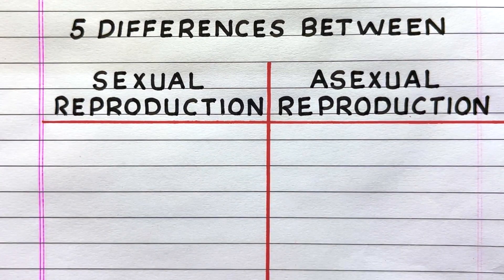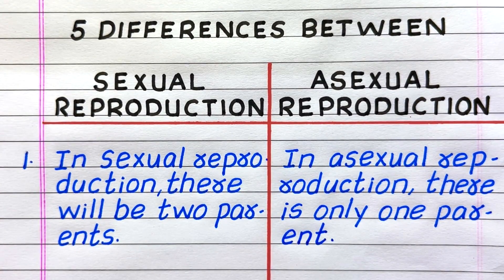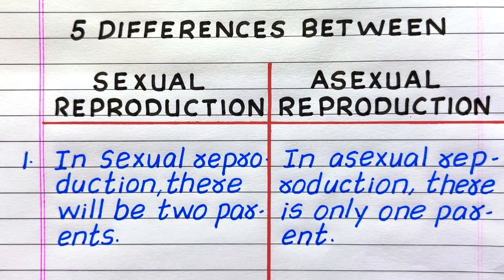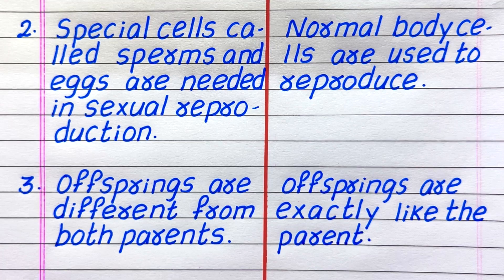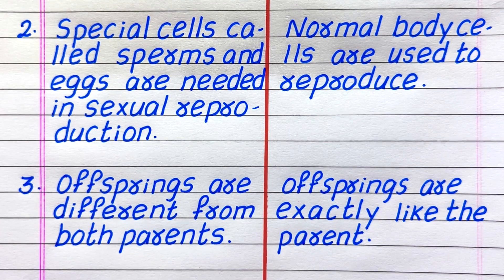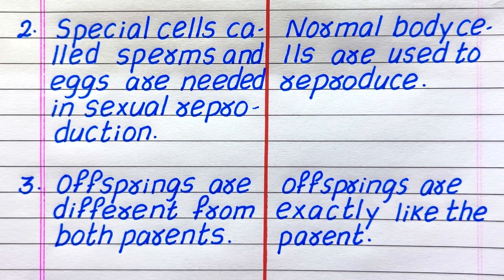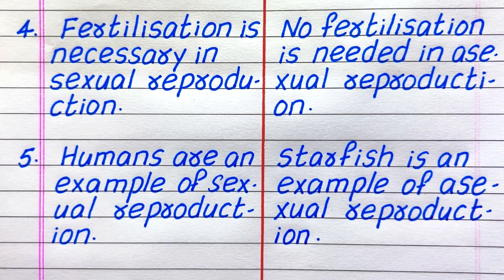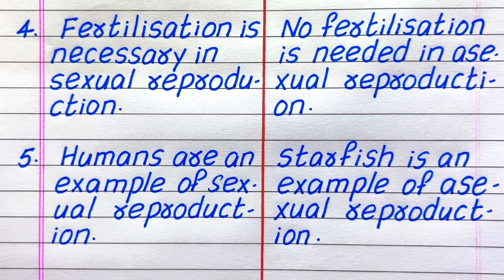Differences between Sexual Reproduction and Asexual Reproduction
Would you like to have a few differences between sexual and asexual reproduction?  If yes, you have come to the right place!
This video provides 5 differences between sexual and asexual reproduction in English.  It will help you gain knowledge and awareness about the topic.

differences between sexual and asexual reproduction